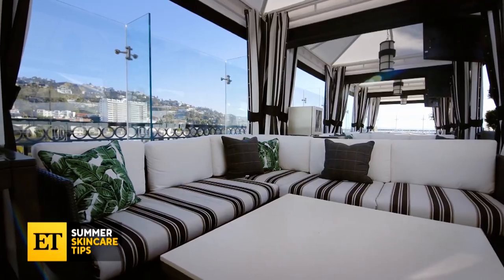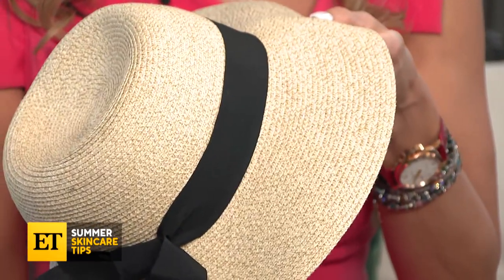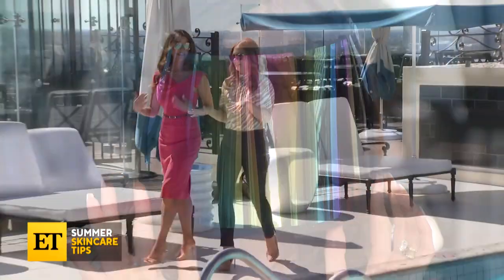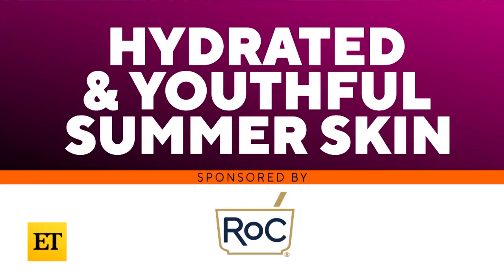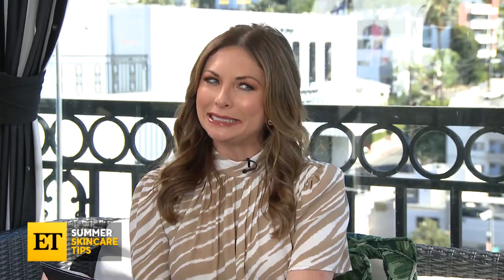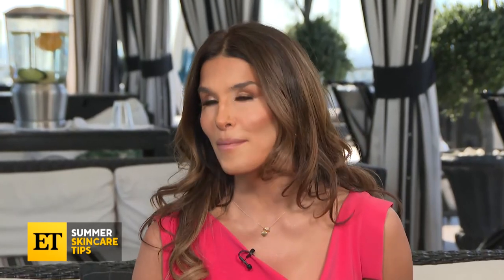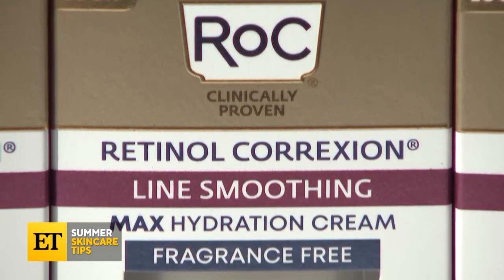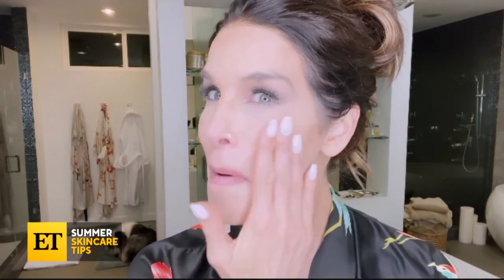Dermatologist Secrets to Hydrated Summer Skin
ET teamed up with celebrity dermatologist Dr. Guanche and RoC Skincare for a look at affordable summer skincare tips!